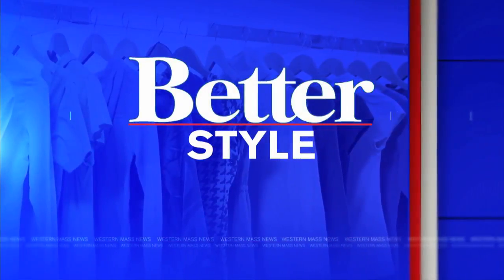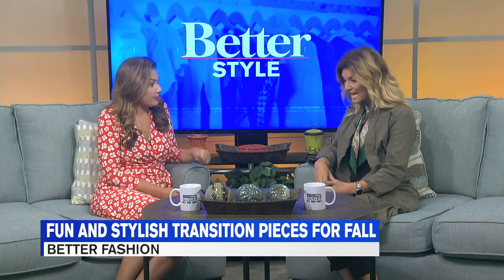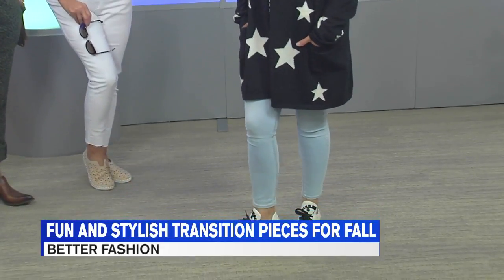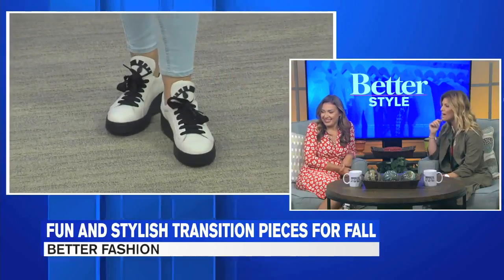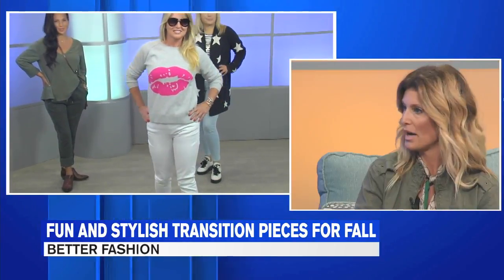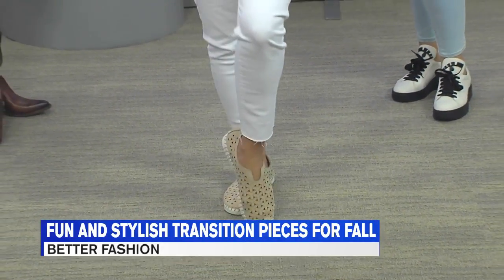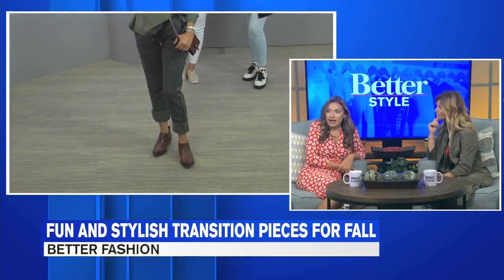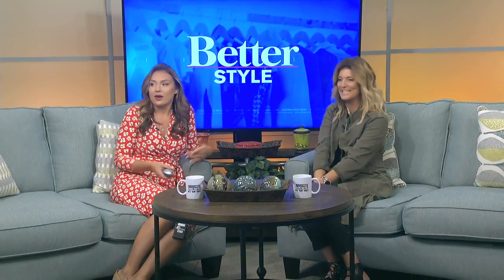Fun, stylish transition pieces for fall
Debbie Wright joined Better Western Mass to show us some great items for your wardrobe as we transition from summer to fall.